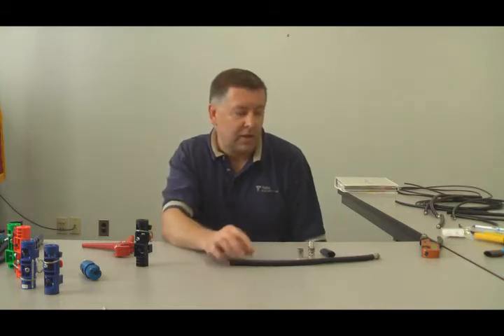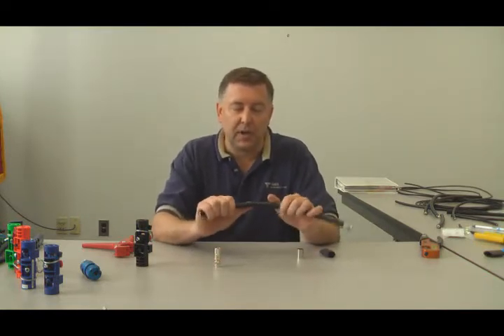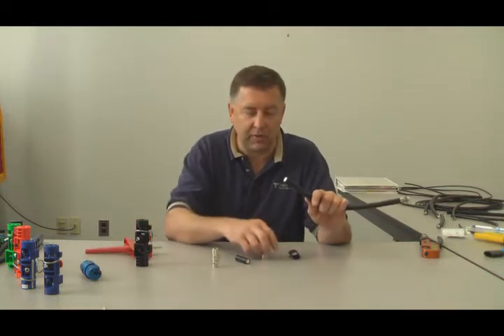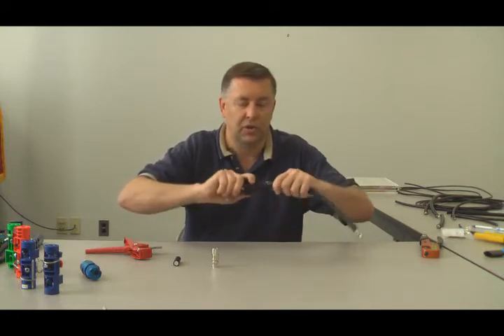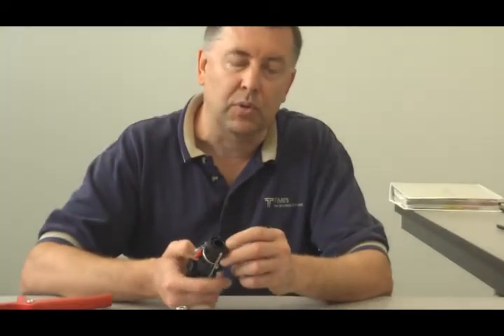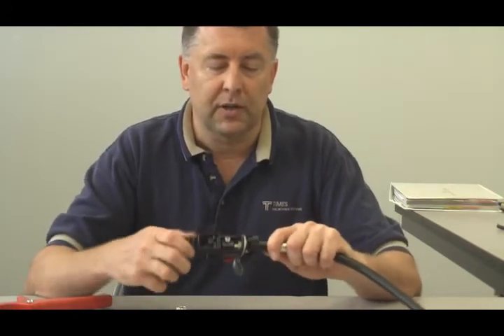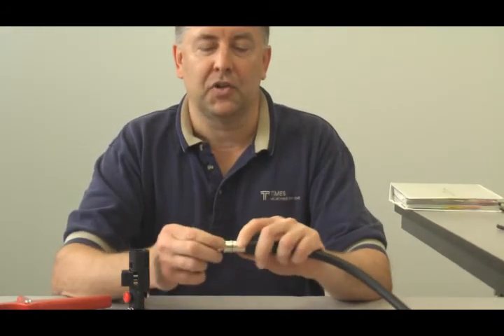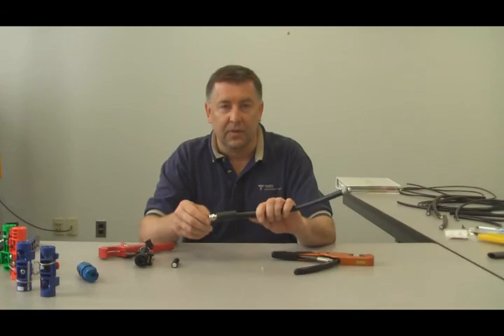EZ 600 TM X